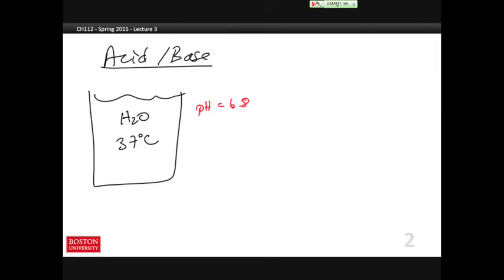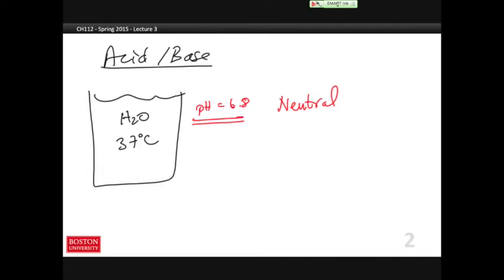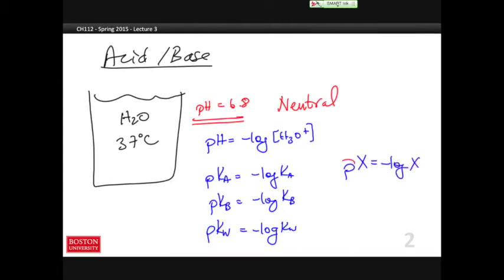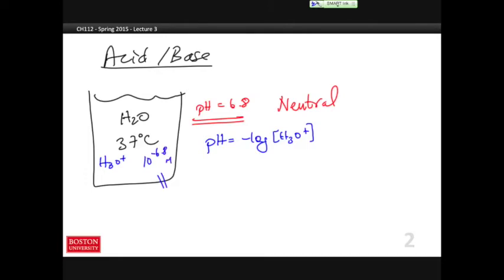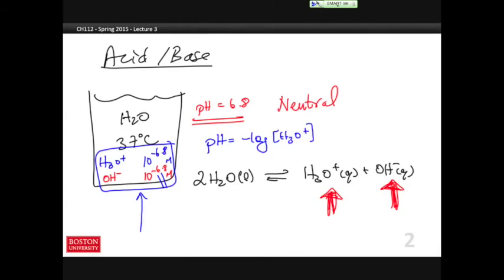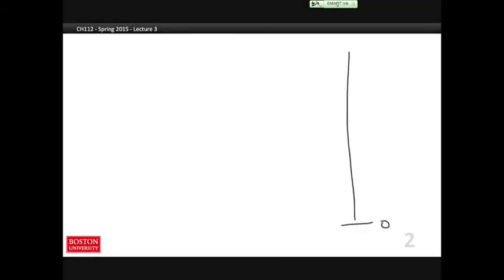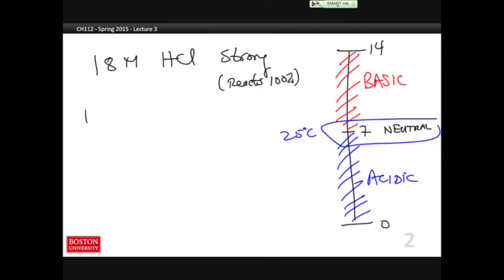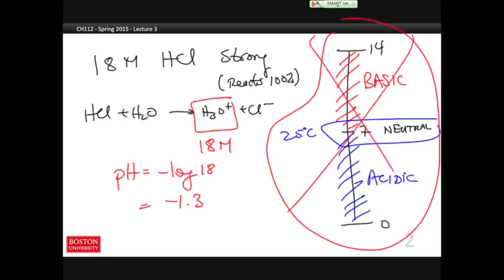[QAC] The "pH scale" (Myth)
[Quantitative Analysis Concepts] The "pH scale" -- myths. What is pH? What is neutral/acidic/basic?